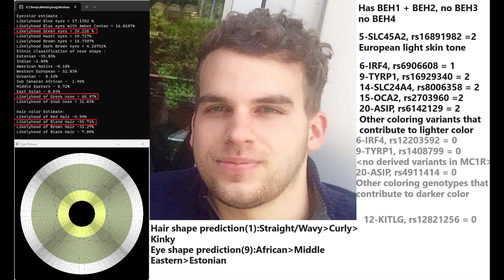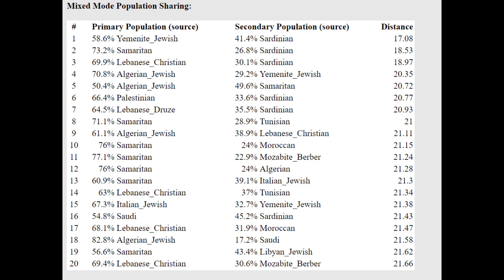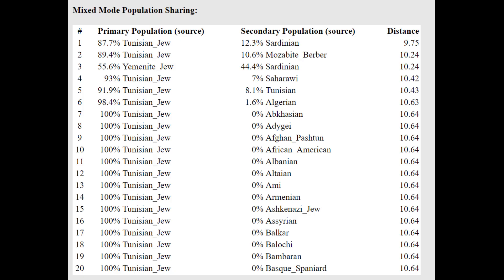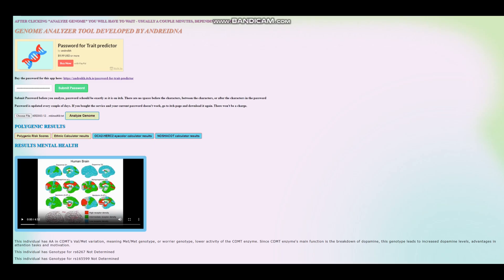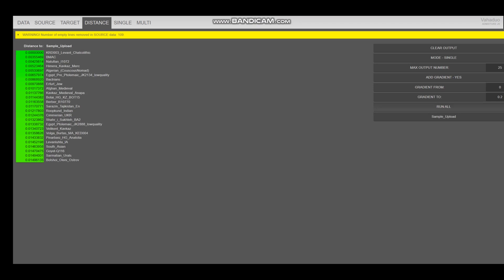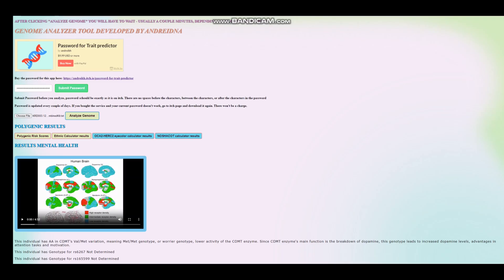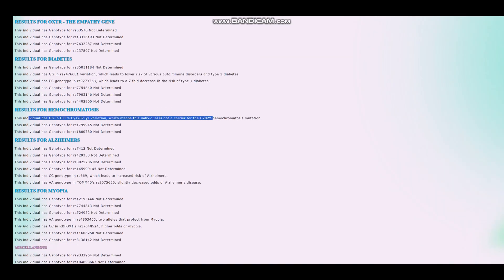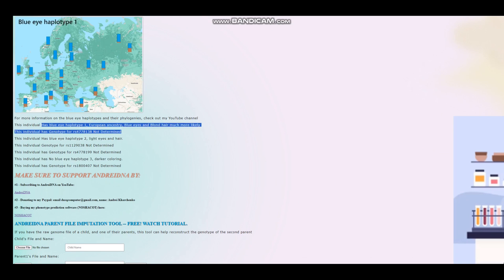DNA + Appearance of Copper Age Anatolian (Tell Kurdu - KRD003)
NOSHACOT phenotype:
Enter file name: KRD003.1240K_CombinedKit.txt
Eyecolor estimate :
Ethnic classification of nose shape :
Estonian -35.05%
Indian -1.89%